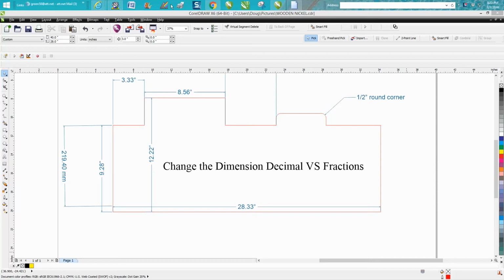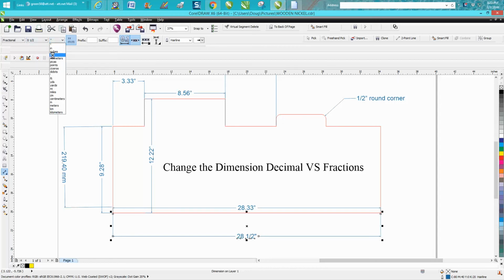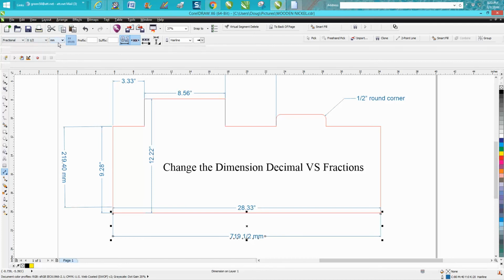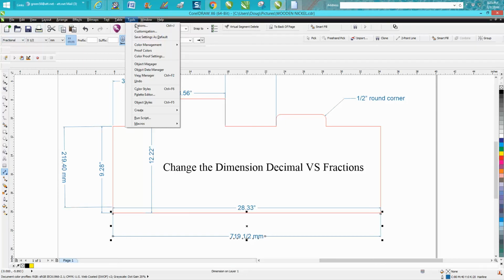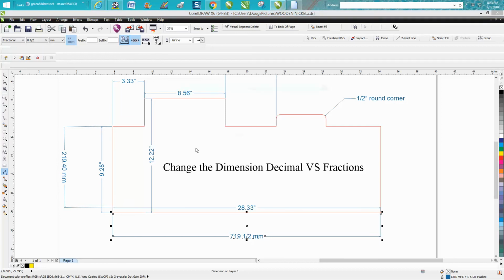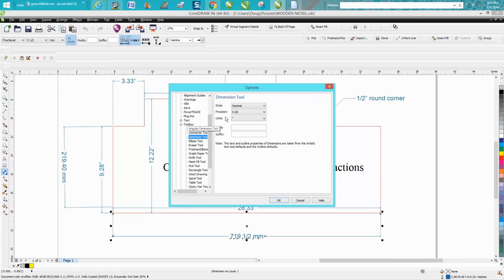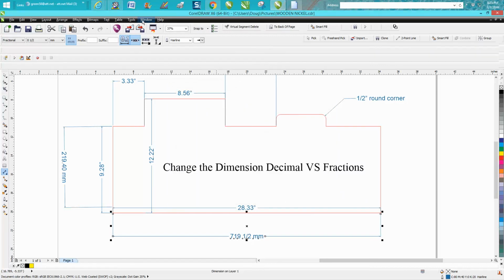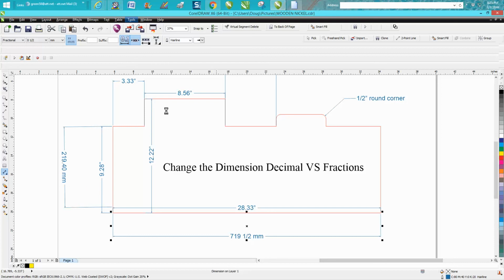Corel Draw Tips & Tricks Parallel VS Segment Dimension Tools part 2